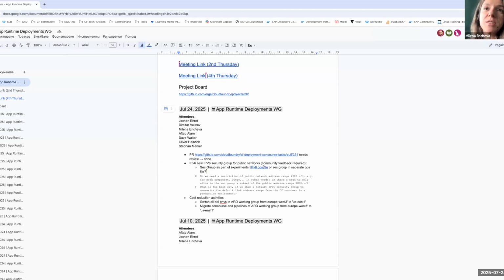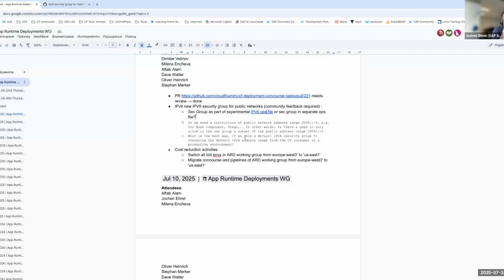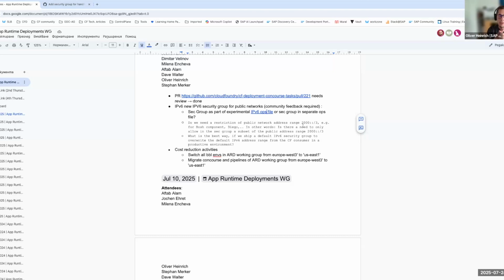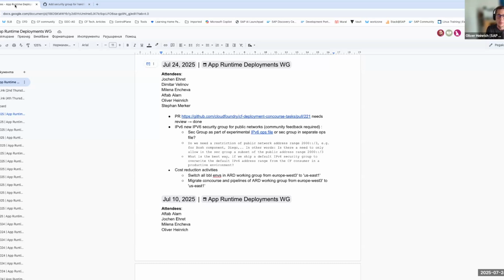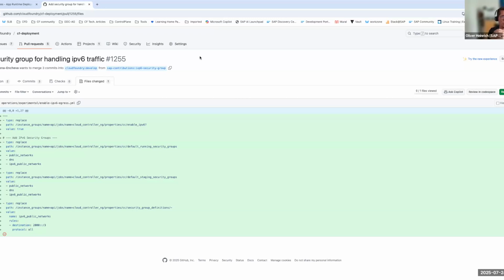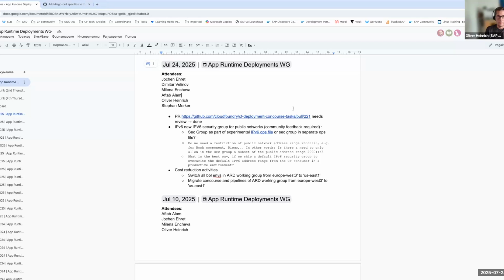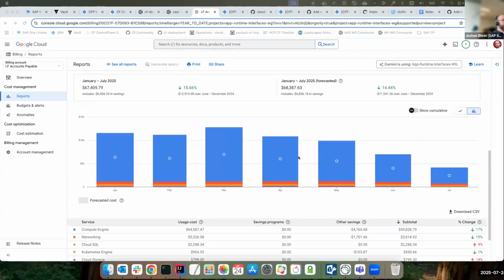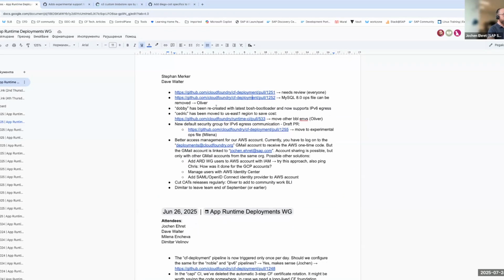App Runtime Deployments Working Group, July 24 2025